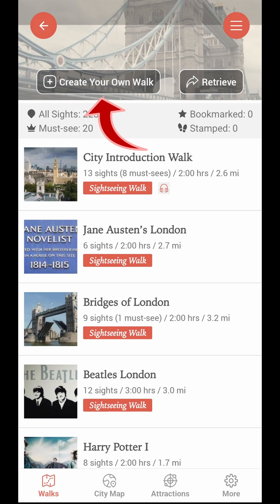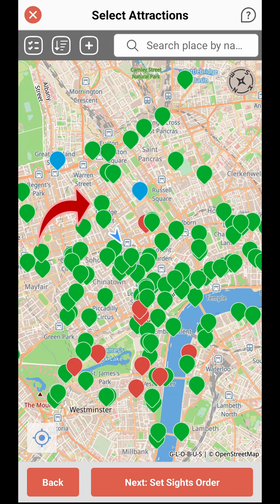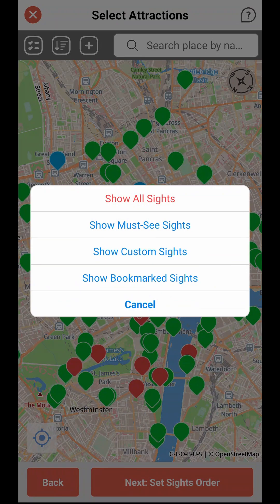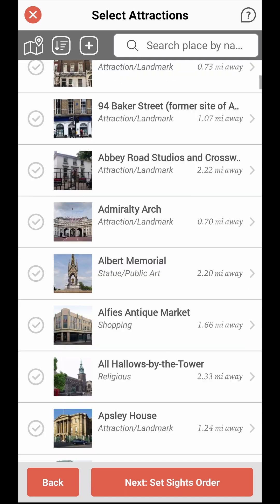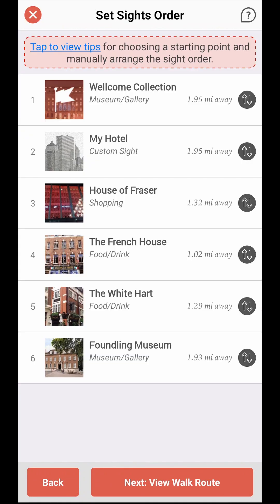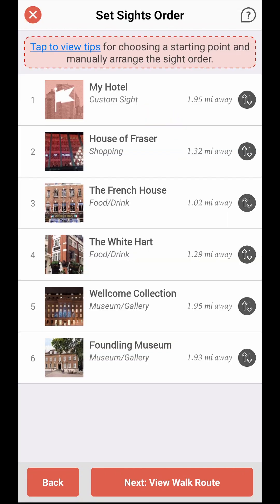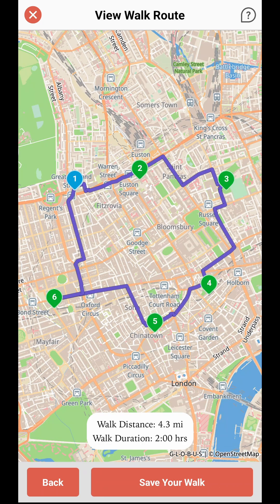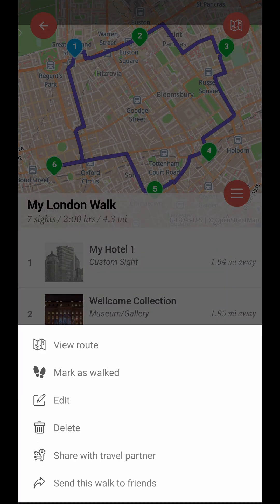How to Create A Custom Walk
An overview of How to Create A Custom Walk in the @GPSmyCity app.